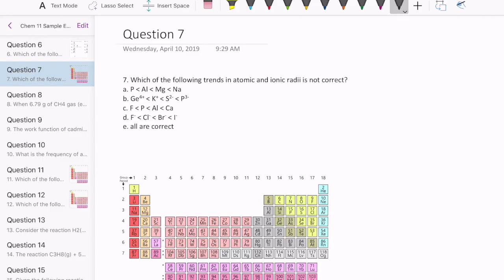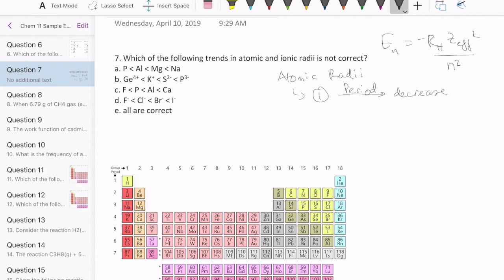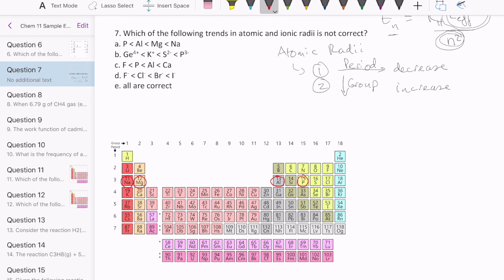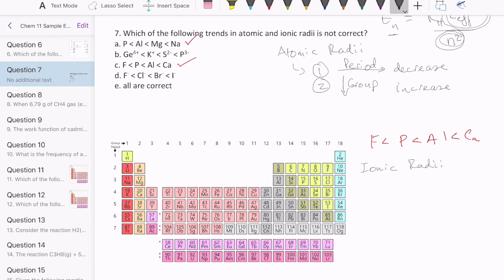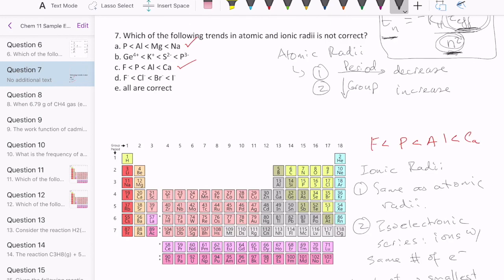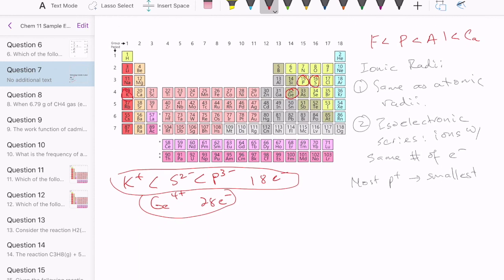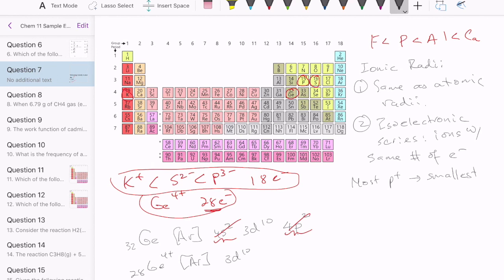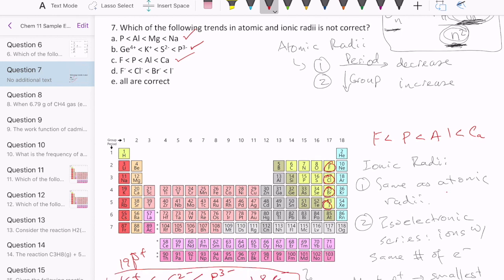Chemistry Problem Solving: Trends in Atomic and Ionic Radii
This video describes how to determine the trend of atomic and ionic radii based on the energy of the valence electrons.